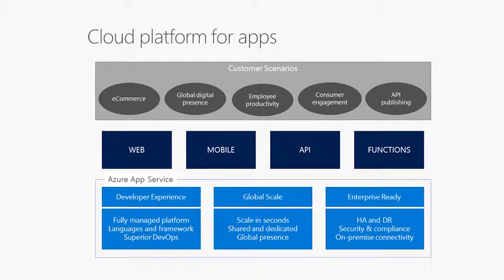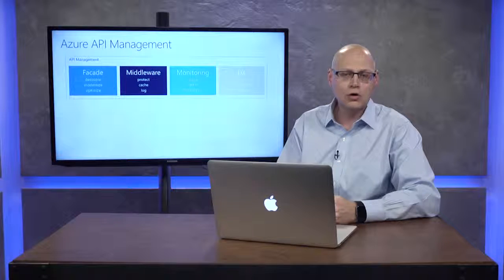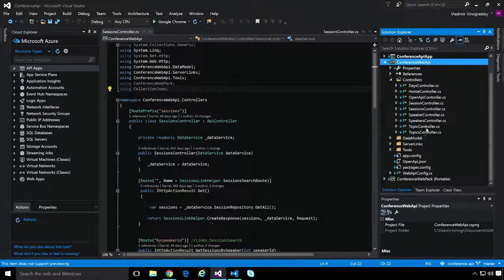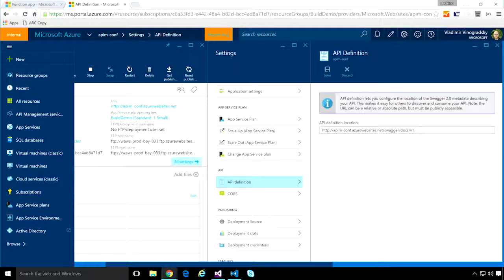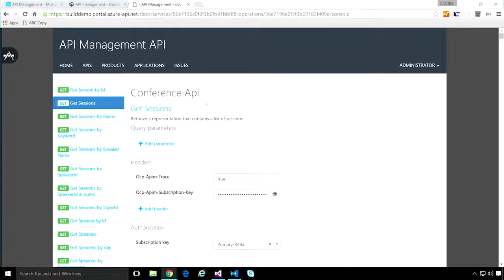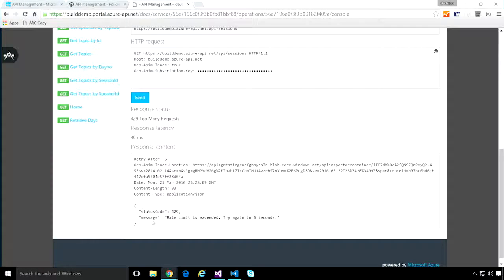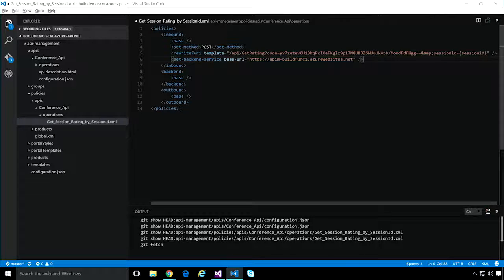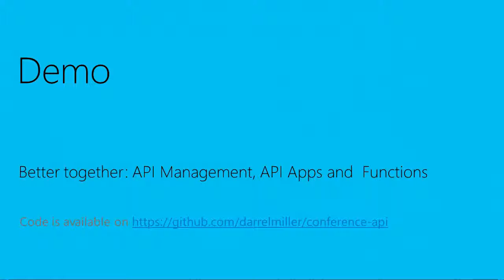Build 2016 Building and Managing APIs on App Service